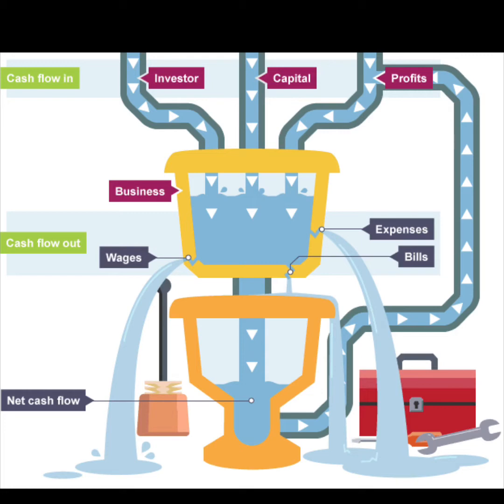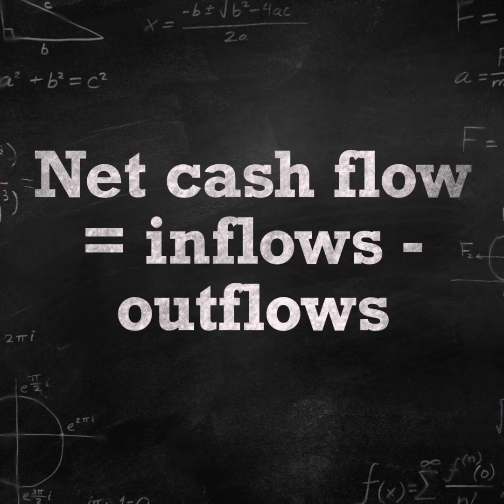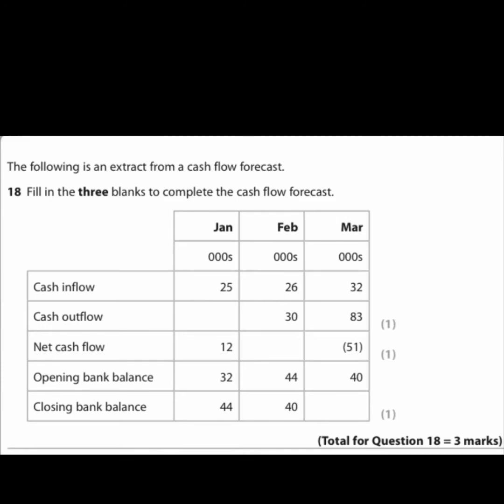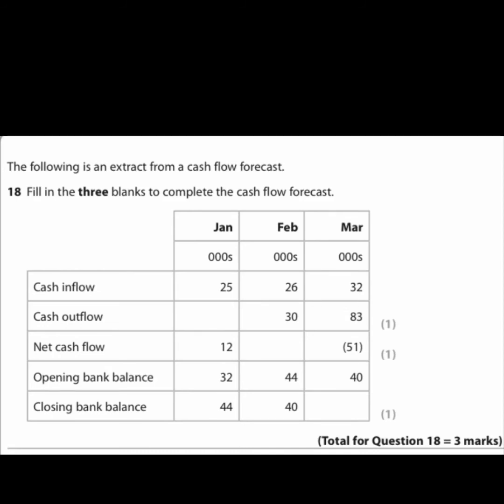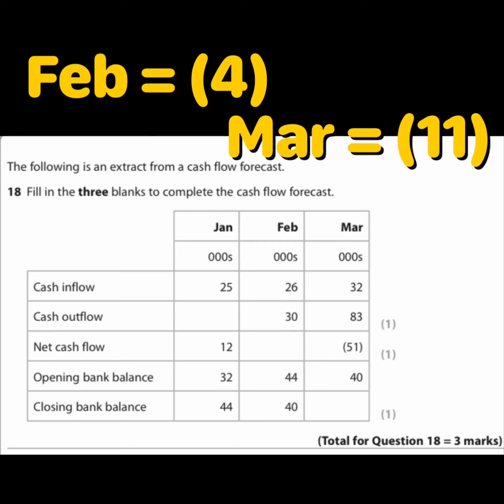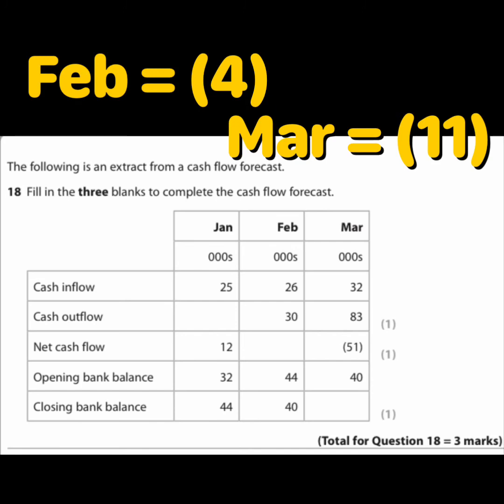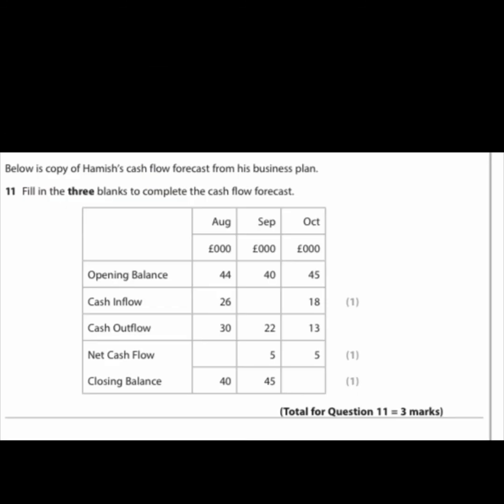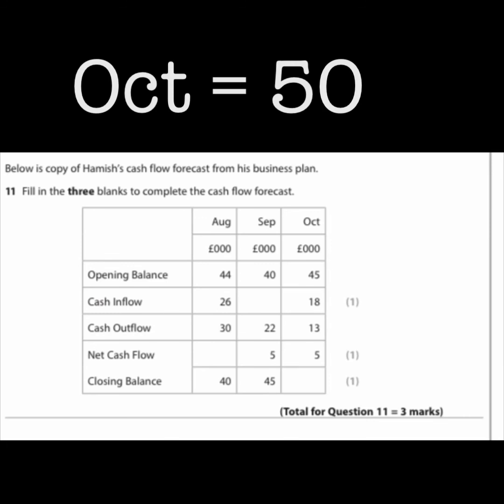Calculating Cash Flow (GCSE)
A quick guide as to how to calculate a cash flow for a business - relevant for all GCSE Business Studies specifications.